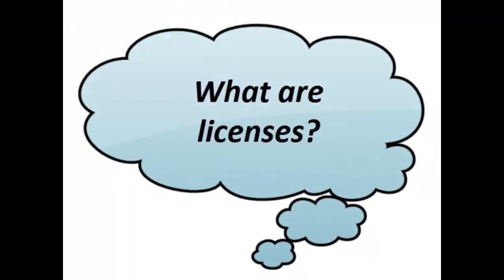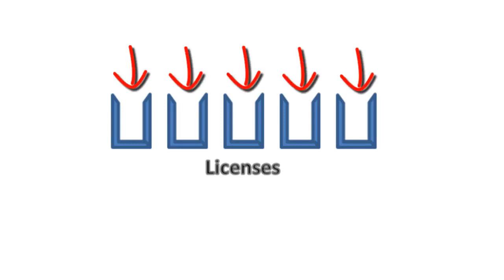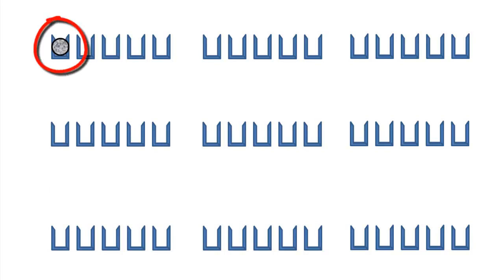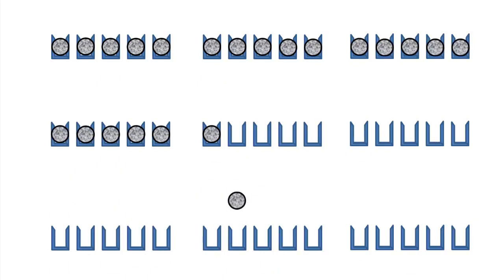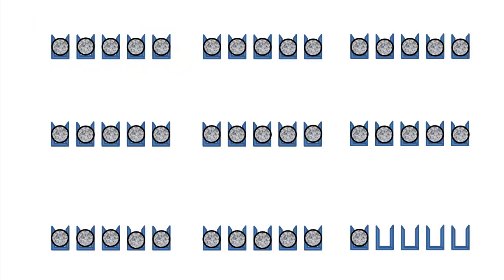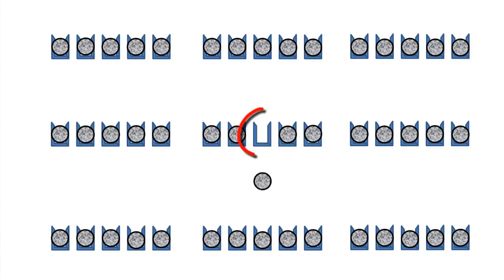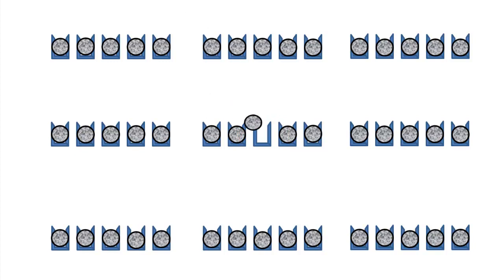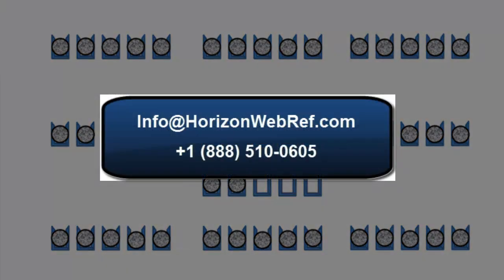Pricing Explanation - HorizonWebRef.com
An explanation on how pricing for the HorizonWebRef.com system works.